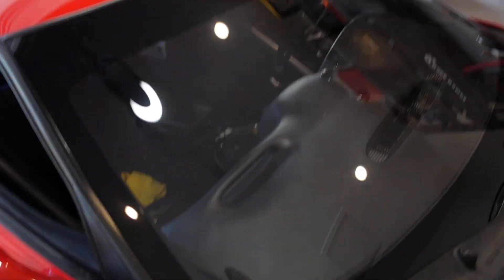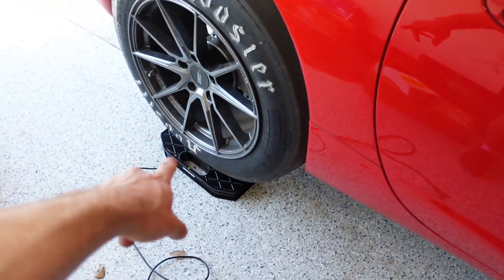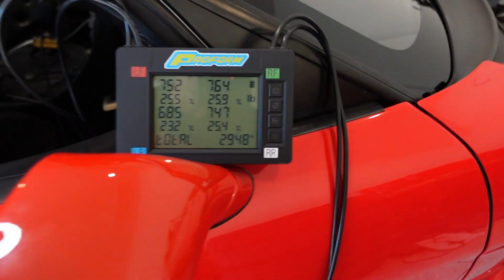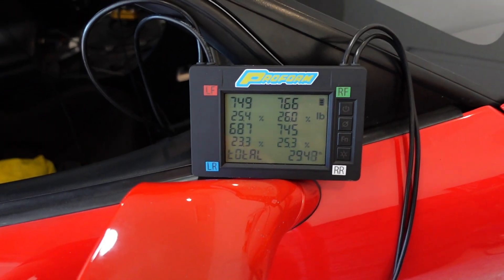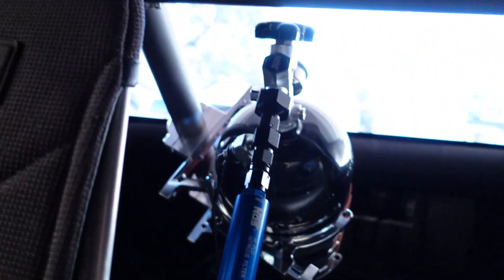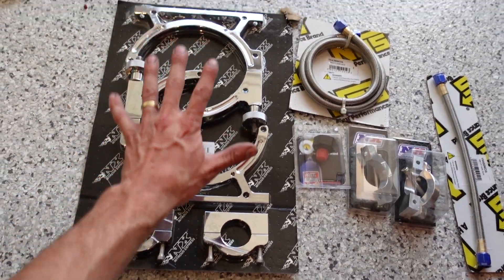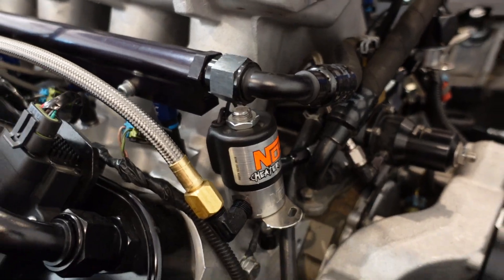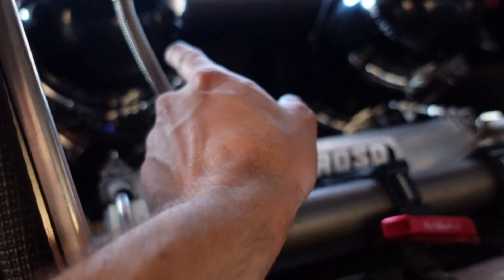DOUBLING Ricky's Nitrous Capacity in Preparation for The TX Mile